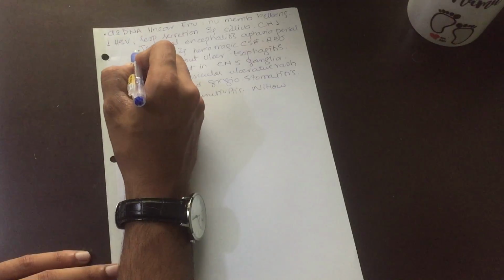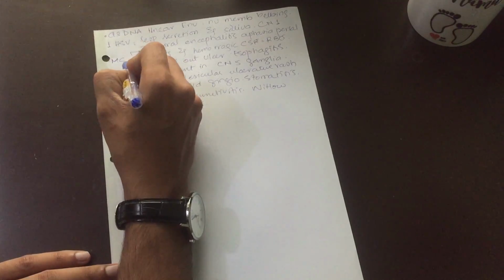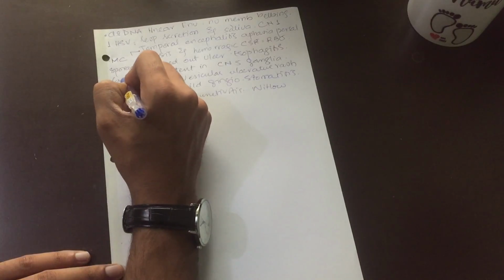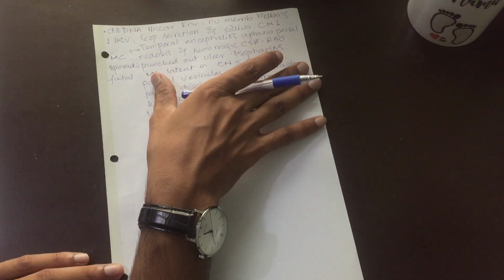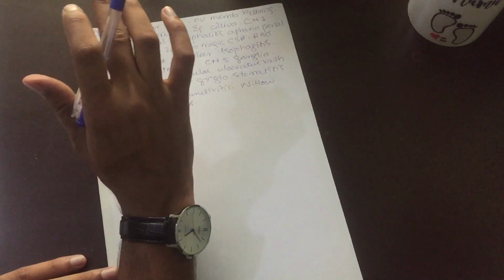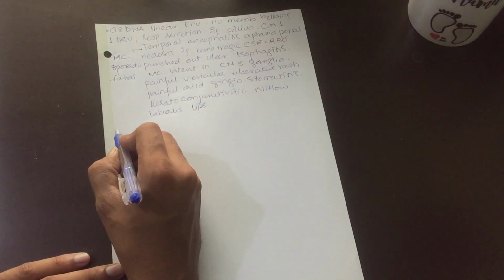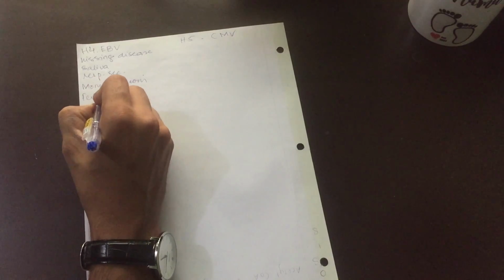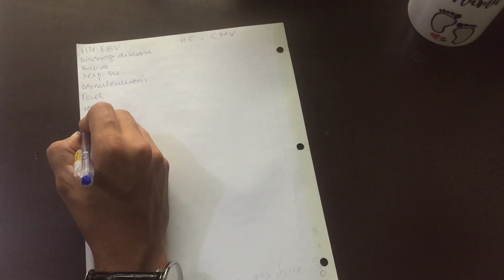Microbiology - HSV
HSV 1 - 8
Varicella Zoster virus
Epstein Barr virus
Cytomegalovirus
HHV